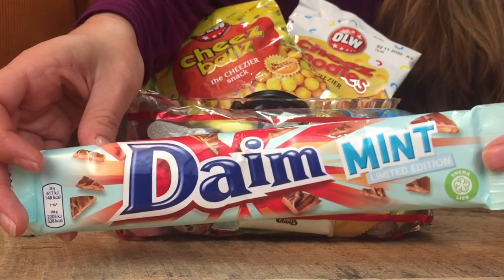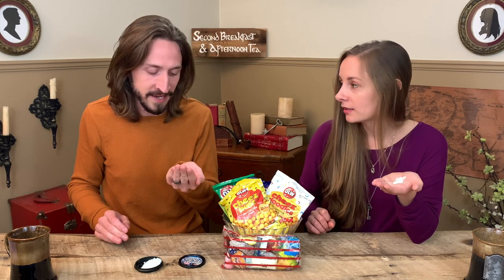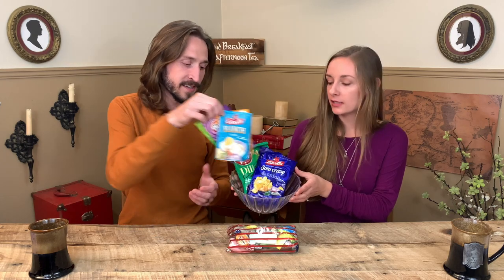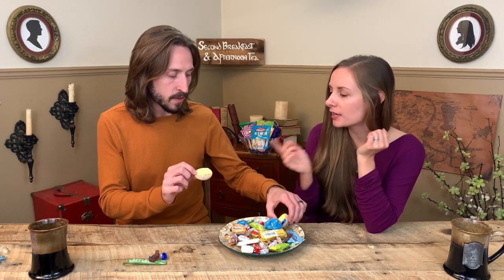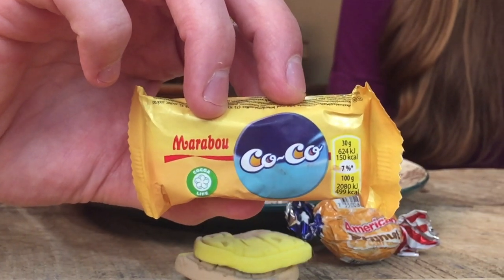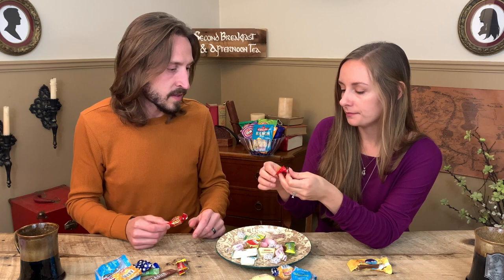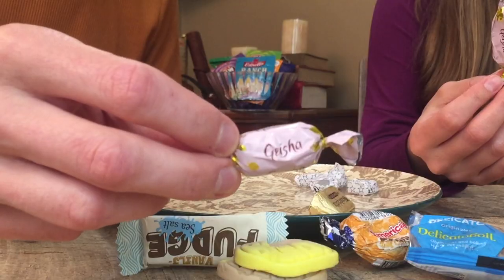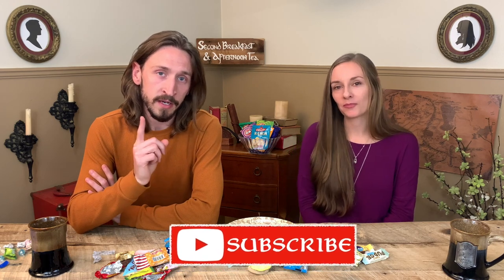Americans Trying Swedish Snacks, Sweets, and Pick-n-Mix Candy | Snack Mail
We were sent Pick-n-Mix Candy from Sweden along with some other great snacks and sweets! We've tried lots of goodies from Sweden already, but this is the first time that we had a subscriber send us their favorites.

Intro Animation and Music by our friends, Matt and Kelcey, at ‘Katt & Kitty Gaming.’